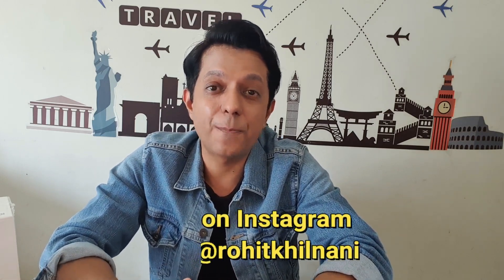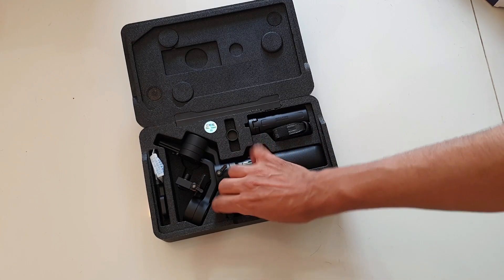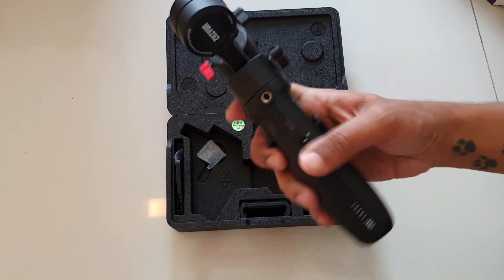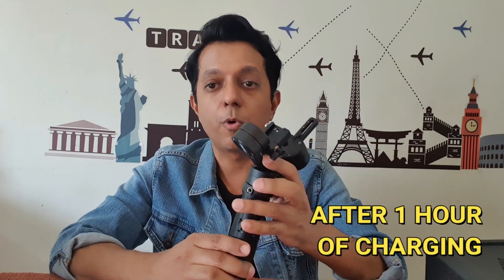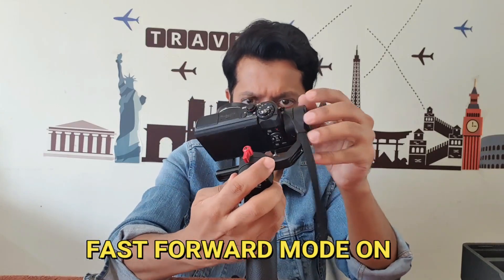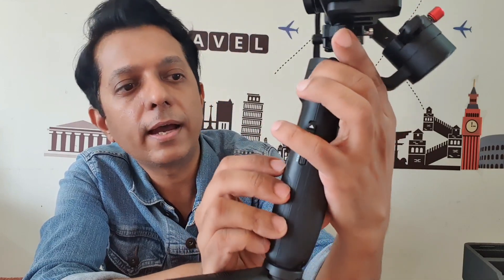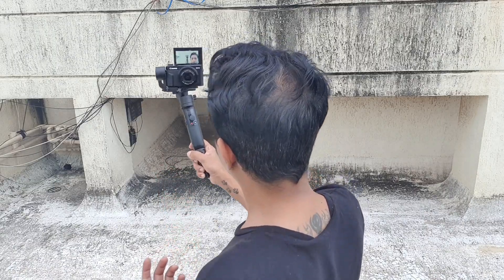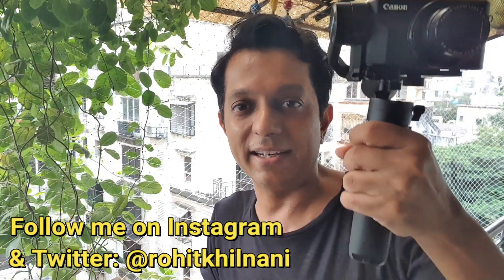My First Gimbal (Unboxing & Review)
After a lot of research, I bought my first gimbal. It's the Zhiyun Crane M2. This works with a mobile, point & shoot camera, and even a DSLR camera.
In this video, I have done the unboxing and a review. This also has some outdoor shots do check out the full video. It's a gadget review, you don't want to miss.